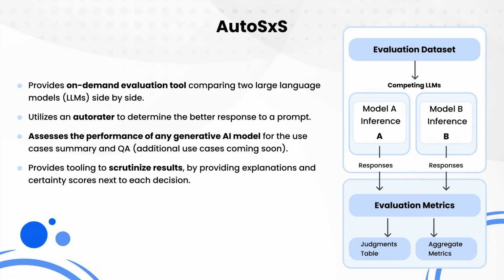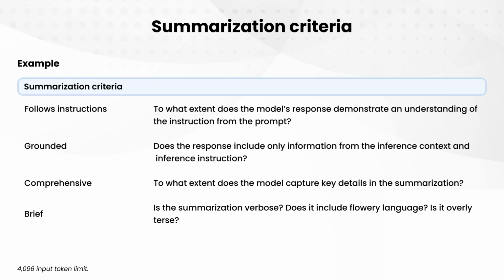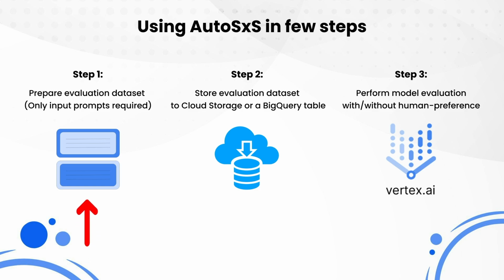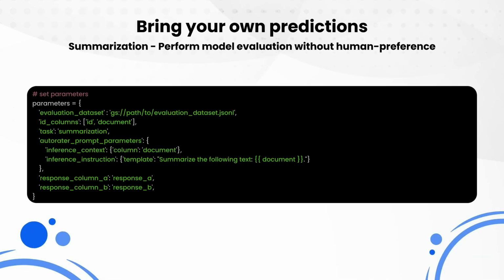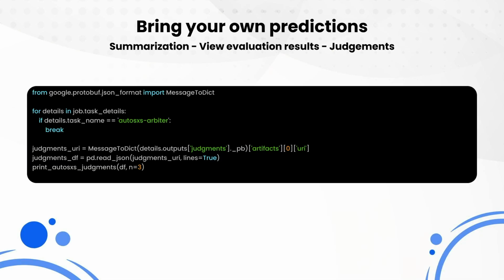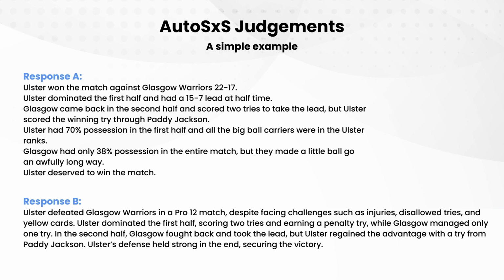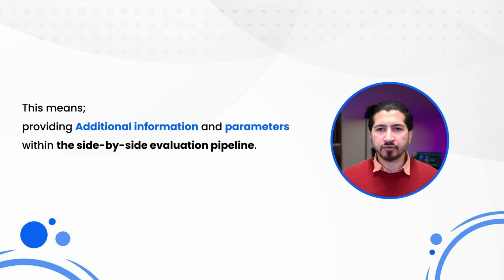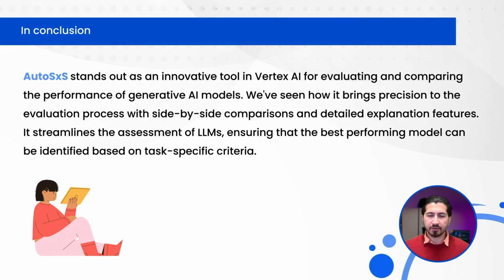Make Better AI Decisions With This Simple Tool!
This video introduces AutoSxS, a key tool in Vertex AI for evaluating Large Language Models (LLMs) through comparative analysis. AutoSxS uses an 'autorater' to conduct side-by-side assessments of model outputs, making it particularly useful for tasks such as summarization and question answering. You’ll learn how to prepare datasets, configure evaluation parameters, and run the evaluation pipeline. The session will explore how AutoSxS replicates human judgment while offering speed and efficiency, focusing on criteria like coherence, detail accuracy, and response conciseness. By the end, you’ll understand how AutoSxS ensures the deployment of effective and ethically aligned AI models, revolutionizing model evaluation and selection. Join us to explore how AutoSxS enhances the process of evaluating model performance.